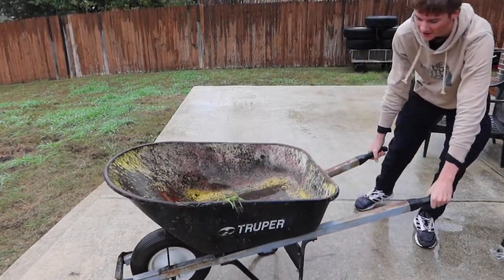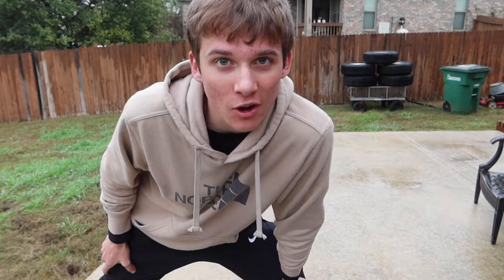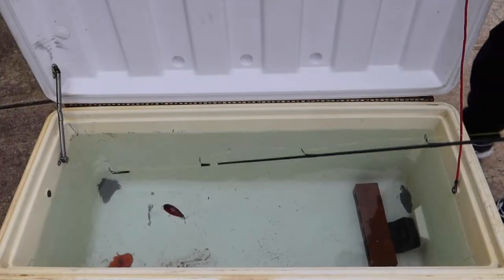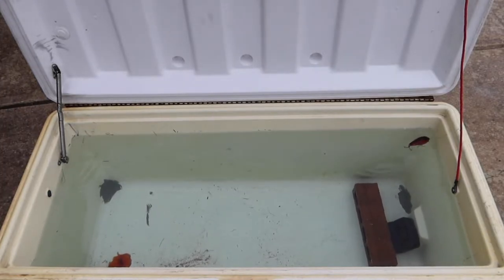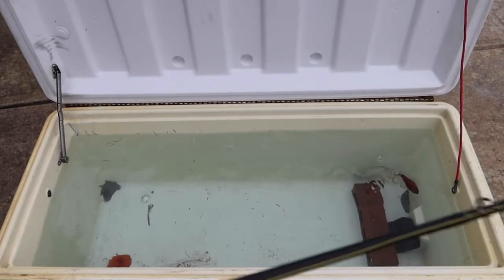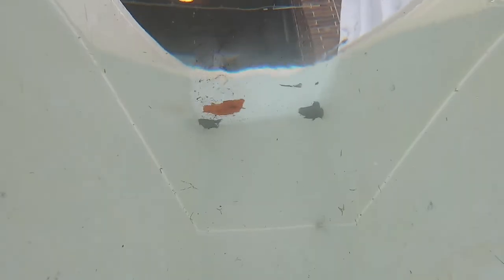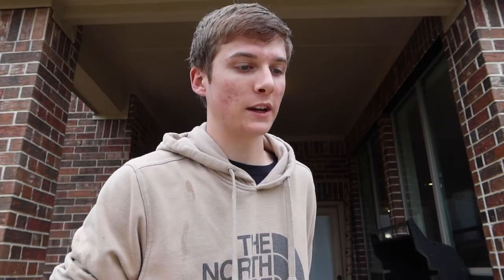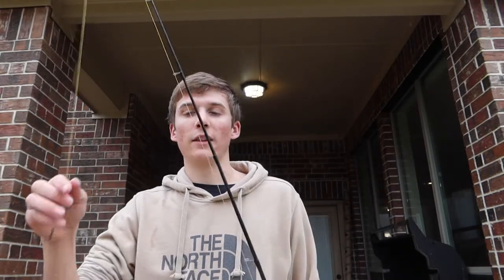BUBONIC CRANK BAIT: Is It Worth The Buy?!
is the bubonic Crank bait by catch co worth the buy? this video includes
1) is the bubonic Crank bait worth the buy
2) how to use the bubonic Crank bait or any Crank bait
3) underwater footage of me actually demonstrating how to use the bubonic crank bait. a little background for you guys the bubonic Crank bait is a square bill crank bait the is made and produced by catch co it is around $10- $12 to purchase and has great action under the water and is definitely in my opinion worth the buy! catch co does a great job with all of there lures and in my opinion have some of my personal favorite lures on the market today

here is the link where you guys can actually buy the bubonic crank bait